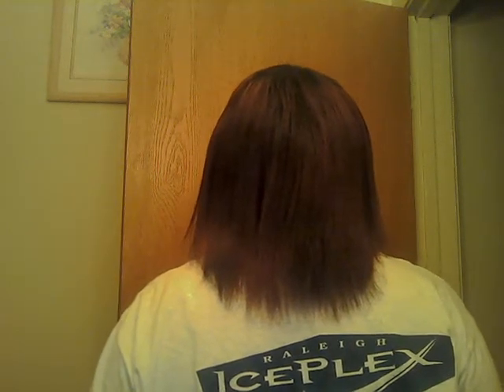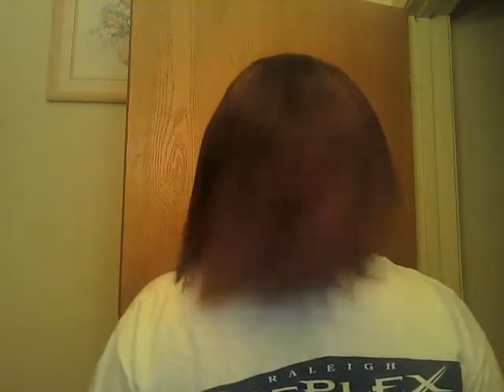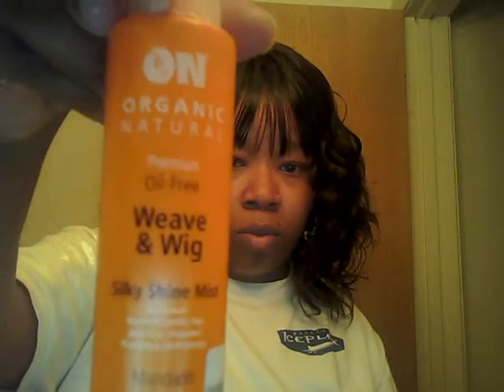~~~Cutting Split Ends Myself~~~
Thanks to Every One For The Love & Support!